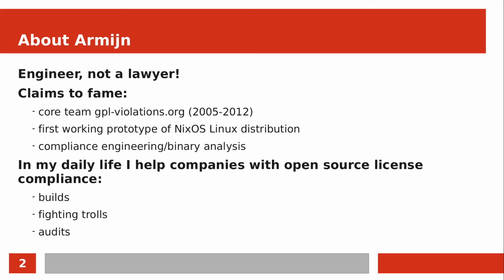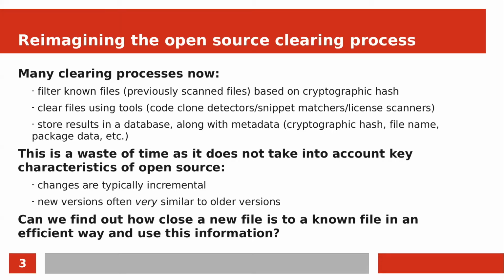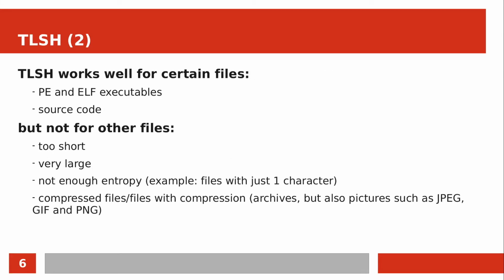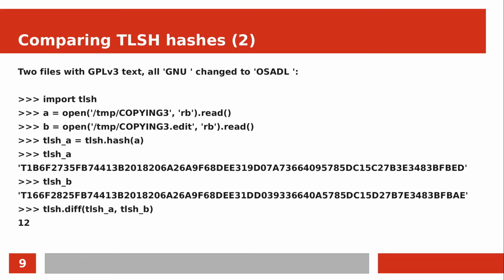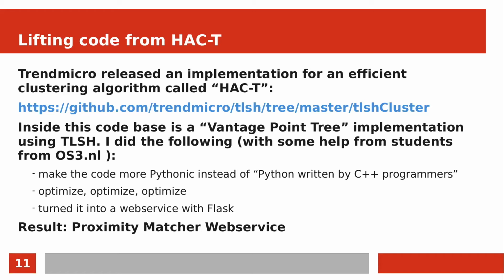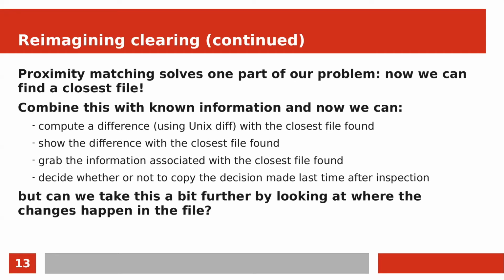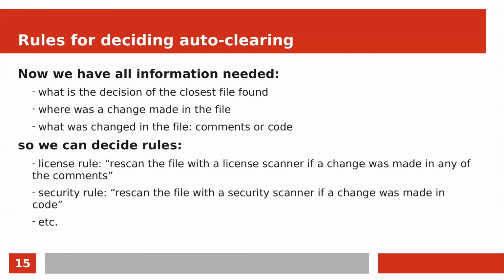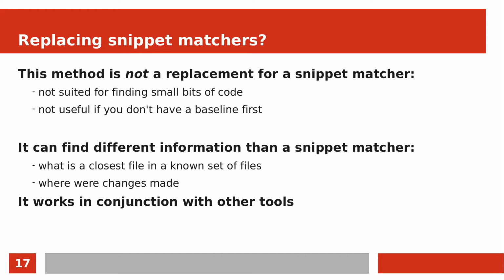Webinar 39 - Semi-Automated Clearing Of Files With Proximity Matching